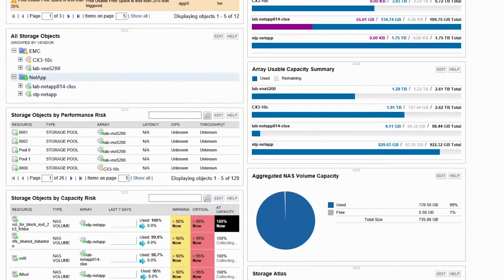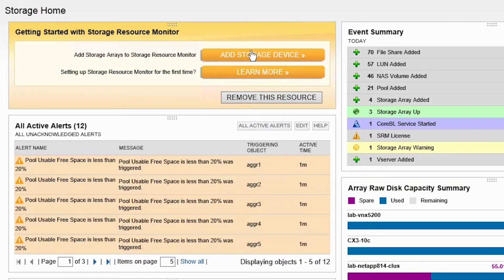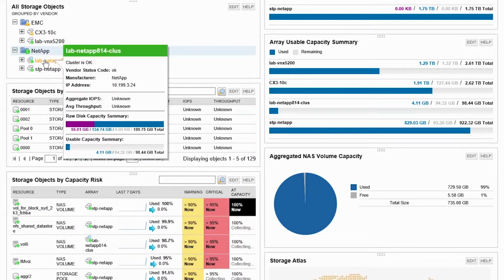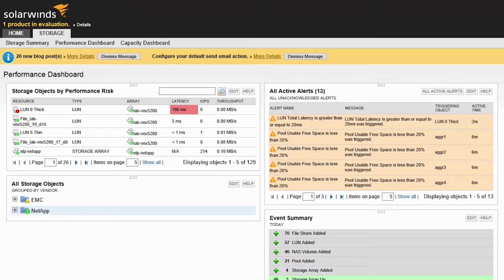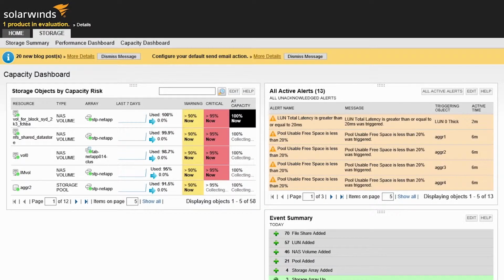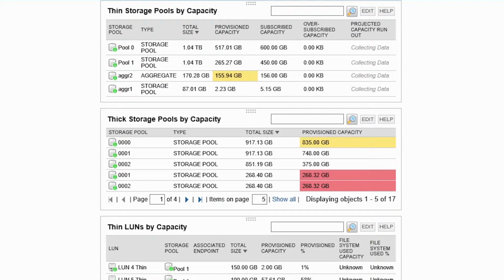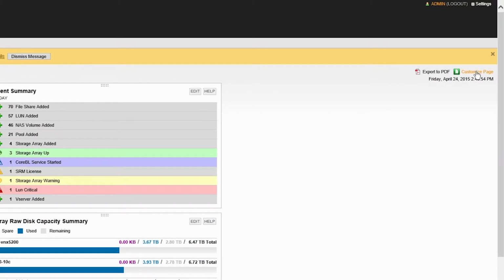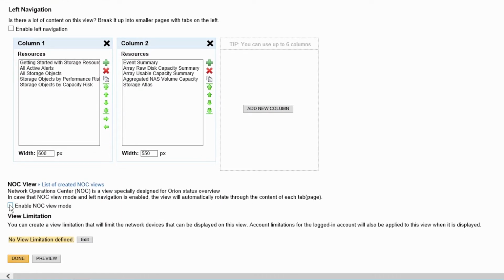Getting Started with Storage Resource Monitor: Dashboard Views & Customization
SolarWinds Storage Resource Monitor makes it easy to monitor, diagnose and troubleshot storage performance and/or capacity issues in your multi-vendor storage environment.  In this video we will review the varies dashboards and how they can be customized for different views.